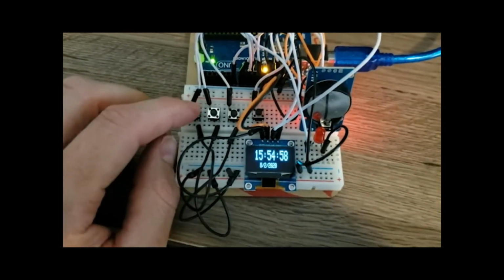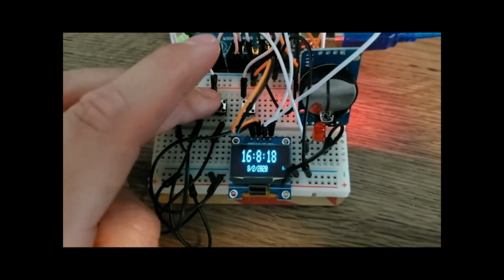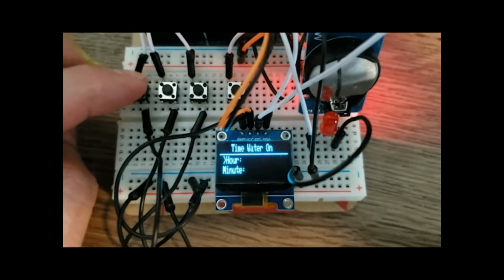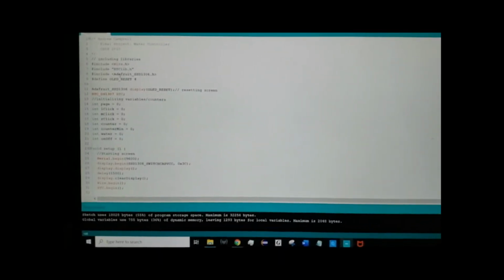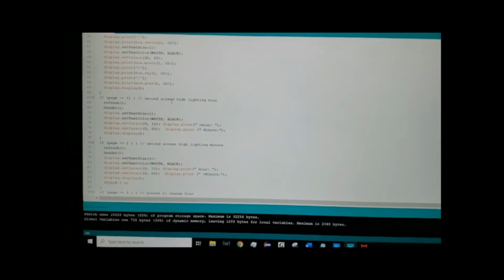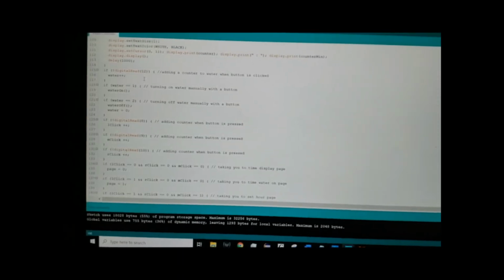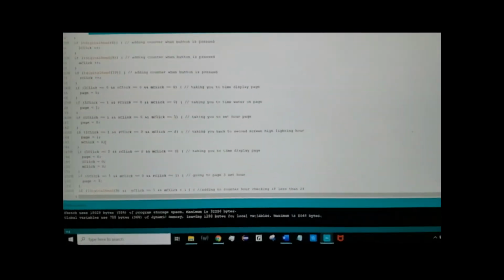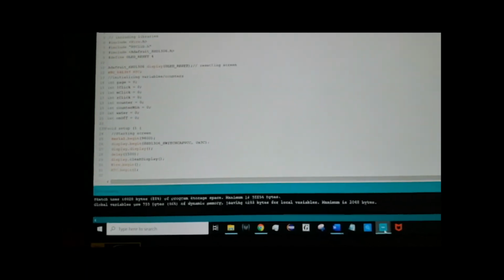Arduino Water Zone Controller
I used a Arduino Microcontroller to build a controller for a new sprinkler section in my yard.